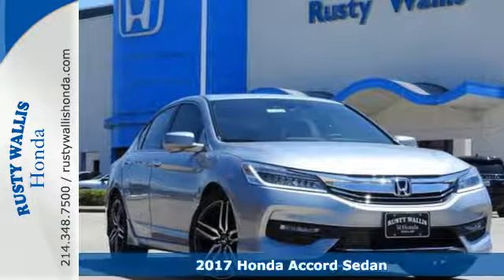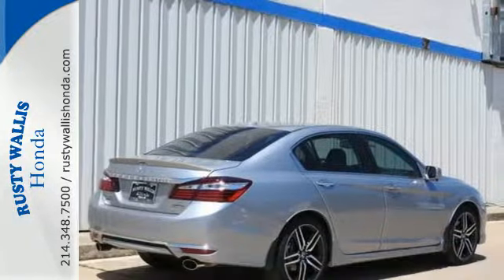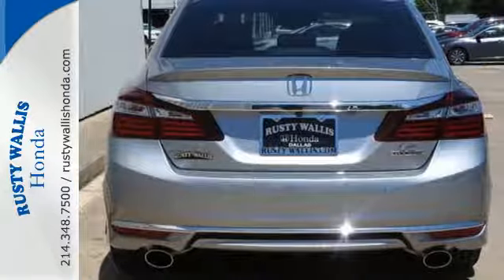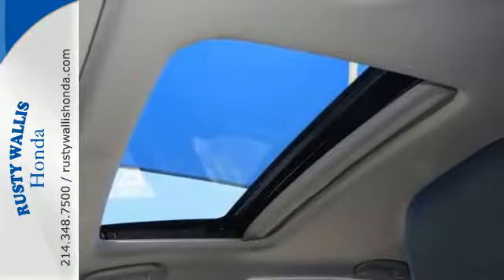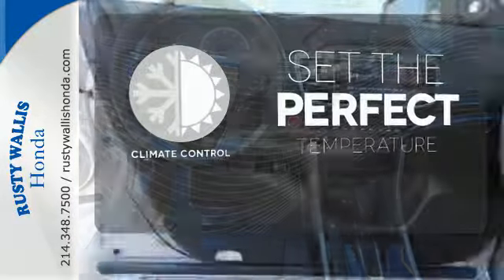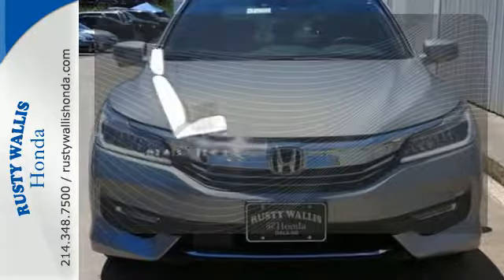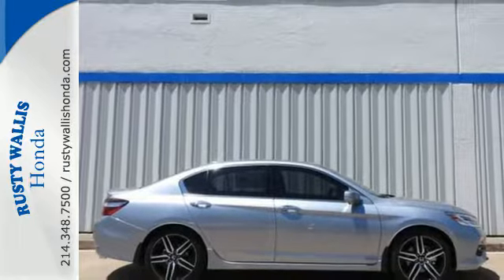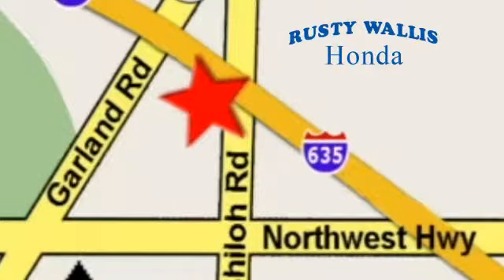2017 Honda Accord Sedan Dallas TX Fort Worth, TX #171732 - SOLD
Year: 2017
Make: Honda
Model: Accord Sedan
Trim: Touring Auto
Engine: 6 Cyl - 3.5 L
Transmission: Automatic
Color: Silver
Interior: Black
Stock #: 171732
VIN: 1HGCR3F9XHA038434
Navigation! Gasoline! Are you looking for a marvelous value in a vehicle? Well, with this terrific 2017 Honda Accord, you are going to get it.. This outstanding Honda Accord is just waiting to bring the right owner lots of joy and happiness with years of trouble-free use. brbr8 Time Presidents Award winner,the most of any Metroplex Honda dealer.Customer service,integrity and character is where we proudly hang our hat. Stop in and give us the chance to impress. Remember, Every Honda purchased at Rusty Wallis Honda comes with a maintenance program that includes your first two oil changes free!

Address:
12277 Shiloh Road